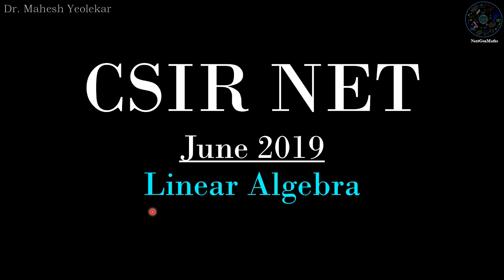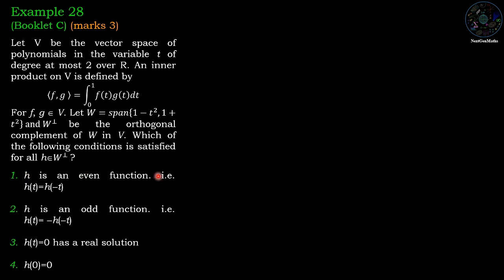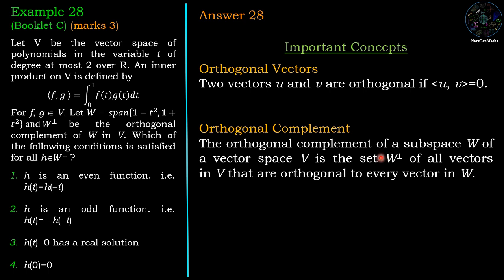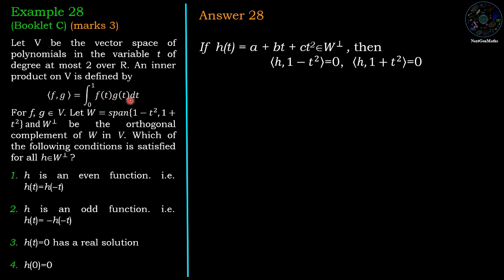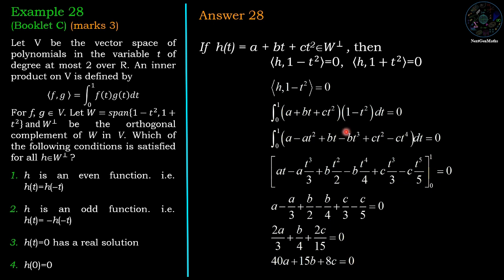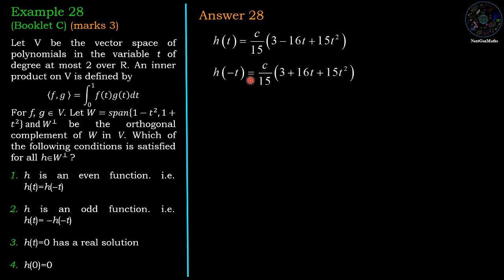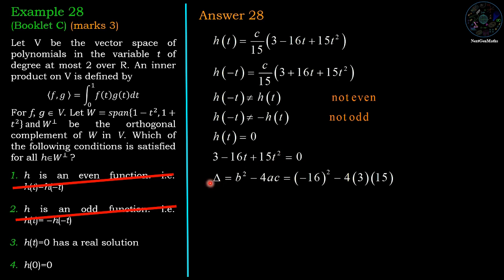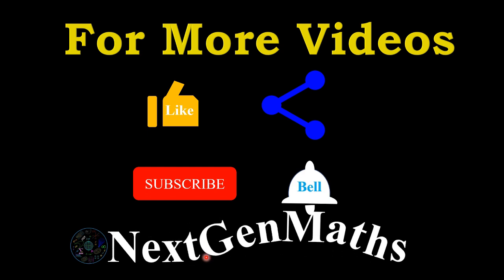CSIR NET MATHEMATICS | Linear Algebra | Concept & Solution Orthogonal Complement June 2019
Booklet C Section B Example 28 June 2019
Linear Algebra, Inner product Space, Orthogonal Complement, Orthogonal vectors